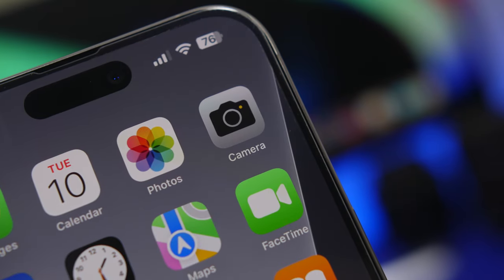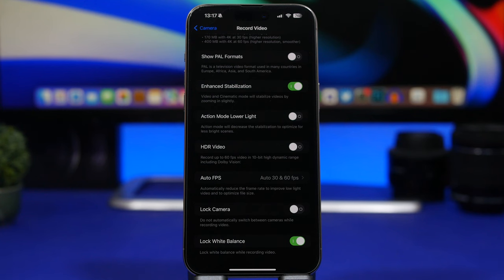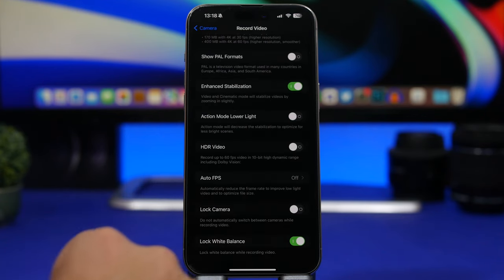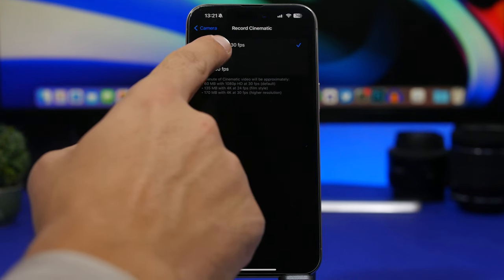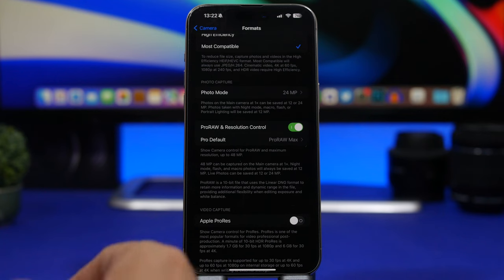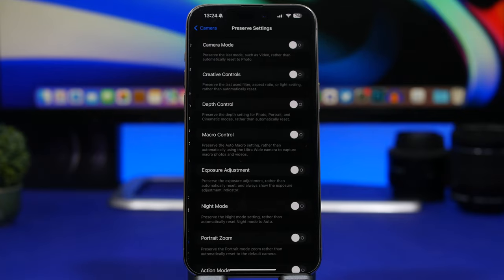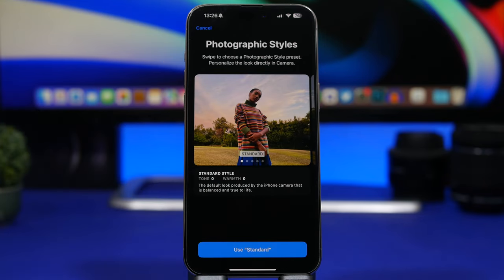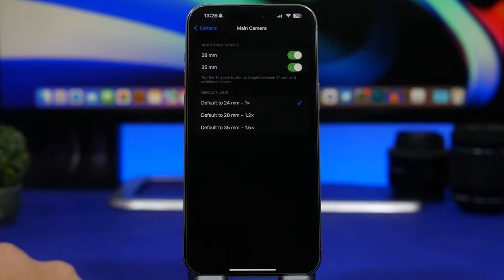Best iPhone Camera Settings for HIGH QUALITY Photos & Videos - iOS 17 !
Best iPhone camera settings for amazing quality videos and photos on iOS 17. Tips & tricks to make photos and videos look amazing on your iPhone running iOS 17.

In this video you can learn about the best iPhone camera settings for high quality videos and photos.

Video 0:00
Slo-mo & Cinematic 4:02
Photos 5:03
Other Settings 7:43